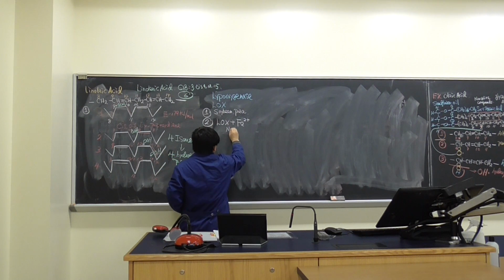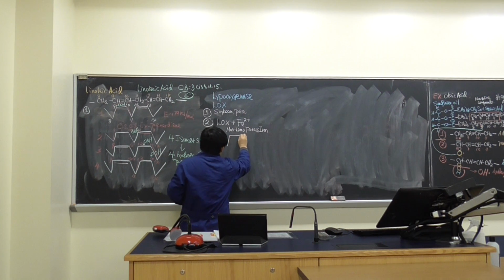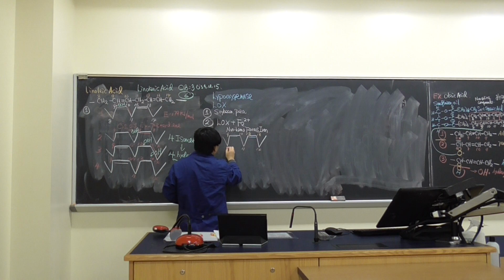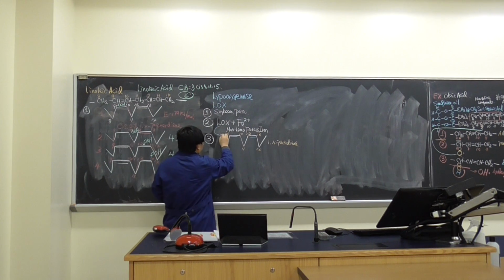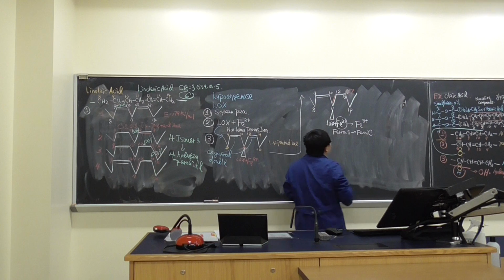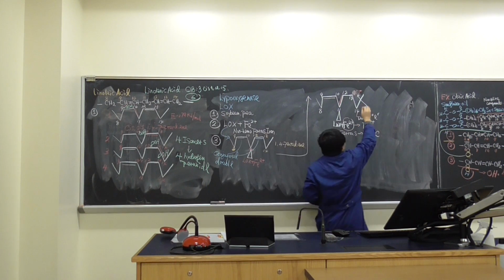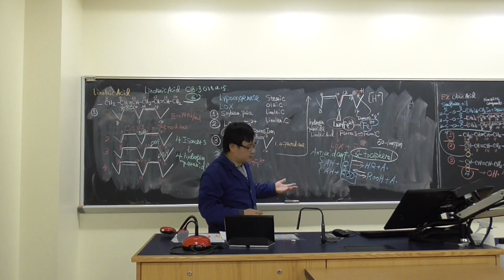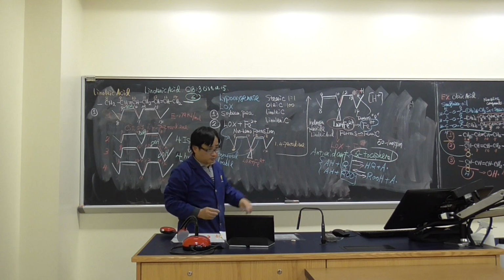Food Chemistry lecture 11 oxidation-2